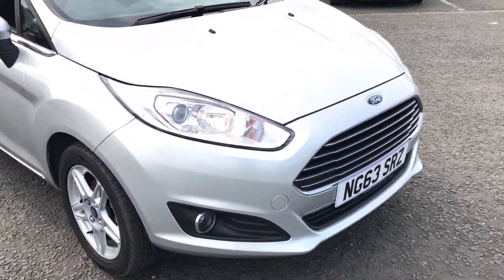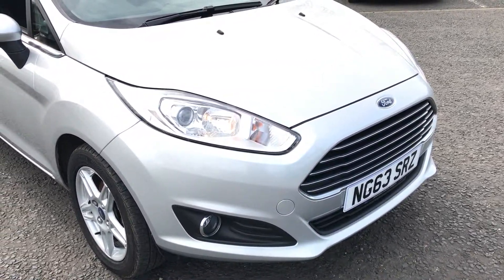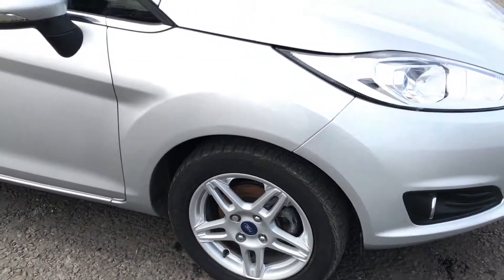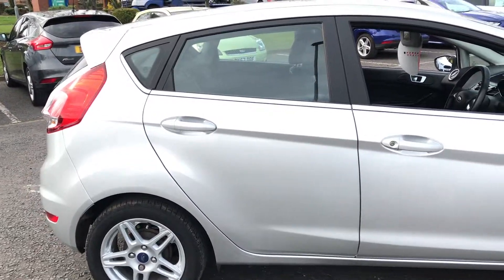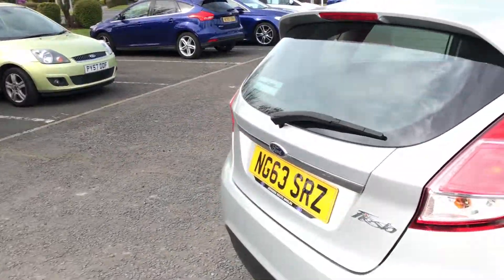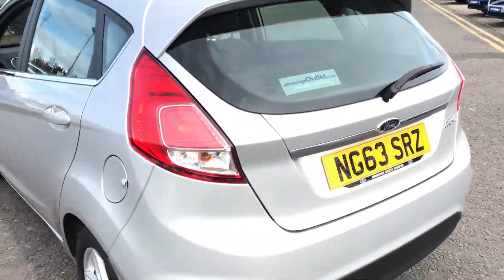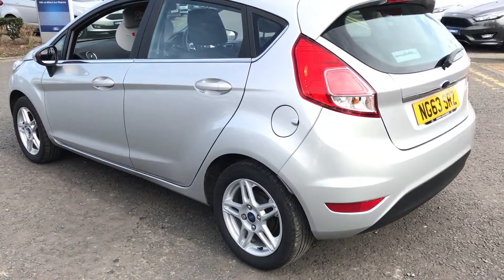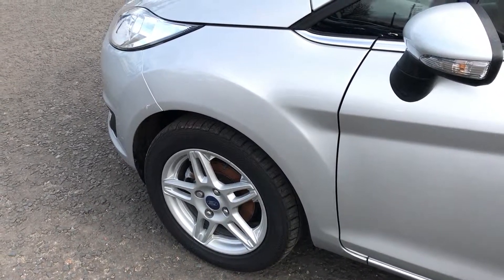Used Ford Fiesta 1.25 82 Zetec 5dr Silver 2014